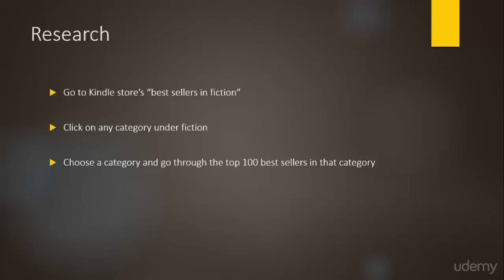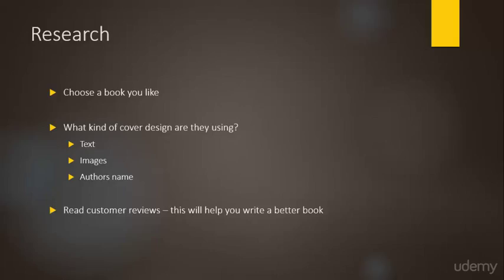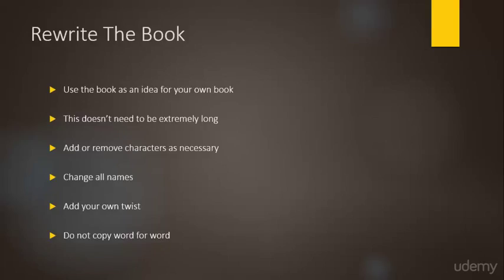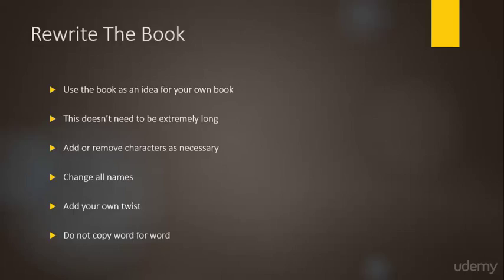Amazon Kindle Marketing: Beginner's Kindle Blueprint : Create Your Content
Amazon Kindle Marketing: Beginner's Kindle Blueprint
Publish A Top-Selling eBook For The Amazon Kindle On The Amazon Marketplace.